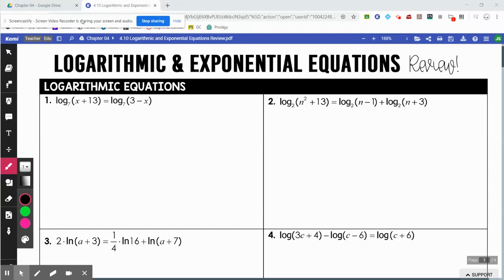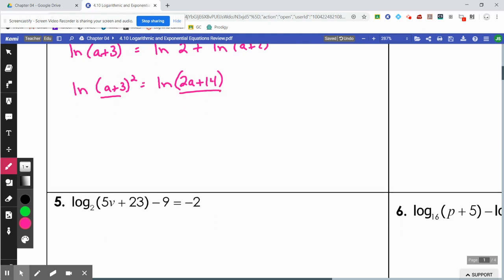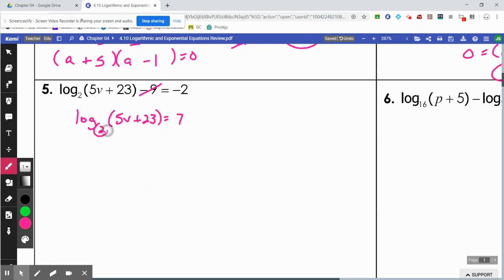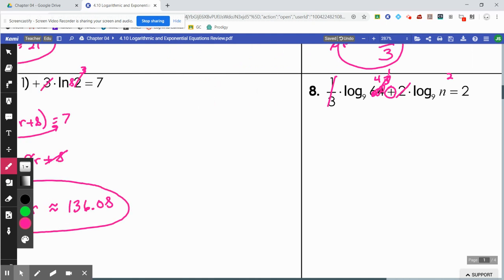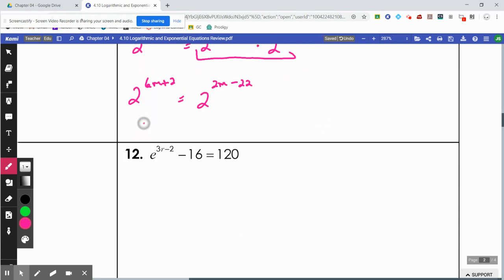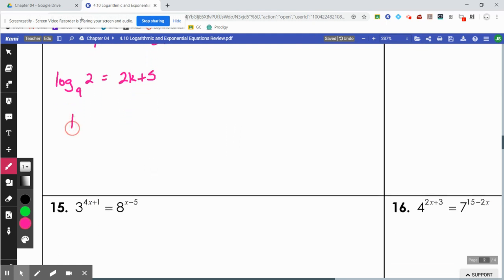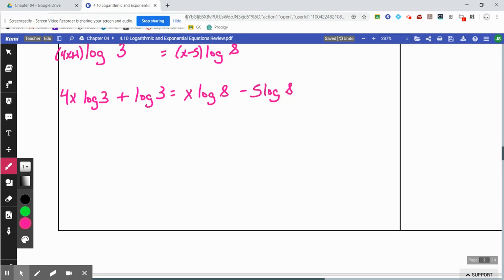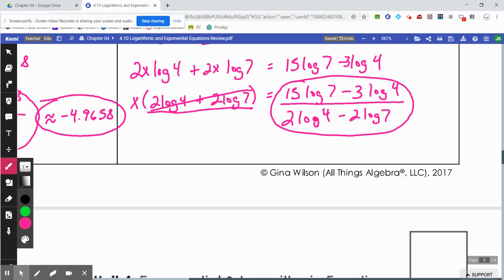4.10 Logarithmic and Exponential Equations Review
Concise Summary of Logarithmic and Exponential Equations
In this lesson, we revisited logarithmic and exponential equations, focusing on solving them step by step. Here's a brief overview of the key points covered:

Logarithmic Equations with Equal Bases:

When two logarithms have the same bases, you can set their arguments equal to each other and solve for the variable.
Remember to check your solutions by plugging them back into the original equation.
Condensing Logarithms:

By applying power rules and condensing logarithmic expressions, you can simplify complex equations and make them easier to solve.
Exponential Equations:

Solving exponential equations involves isolating the exponential term and manipulating the equation to find the value of the variable.
Using logarithms can also help simplify exponential equations with different bases.
Product and Quotient Rules:

Applying the product and quotient rules when working with logarithms can help combine or separate terms effectively, leading to clearer solutions.
Practical Application:

Through various examples and problem-solving techniques, we explored how to tackle different types of logarithmic and exponential equations efficiently and accurately.
By understanding these fundamental concepts and techniques, solving logarithmic and exponential equations becomes more manageable and less intimidating. Remember to carefully follow each step and verify your solutions to ensure accuracy in your mathematical calculations.